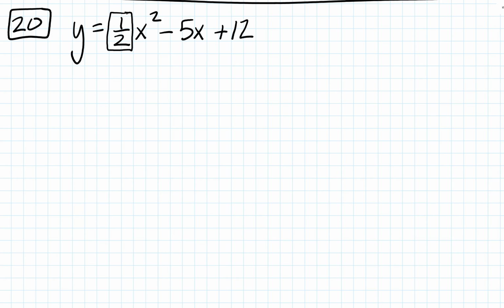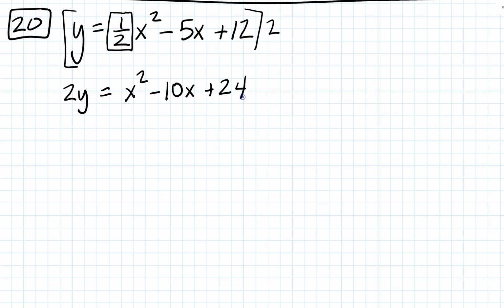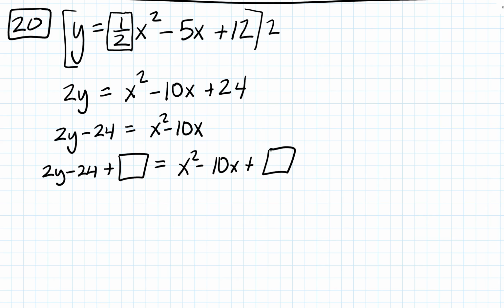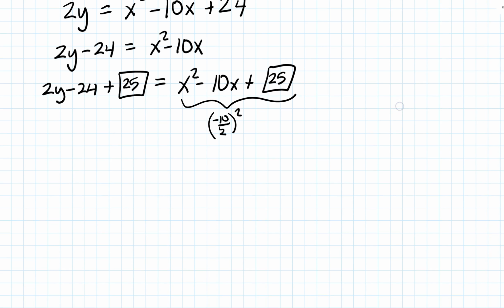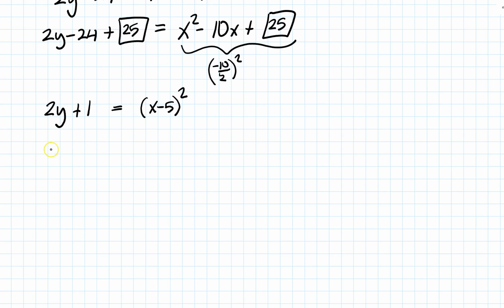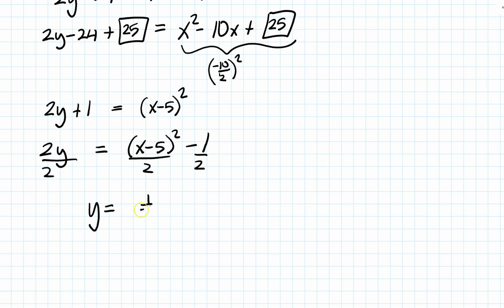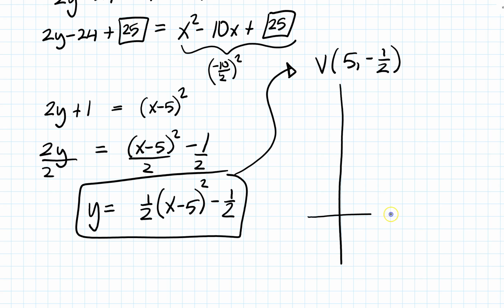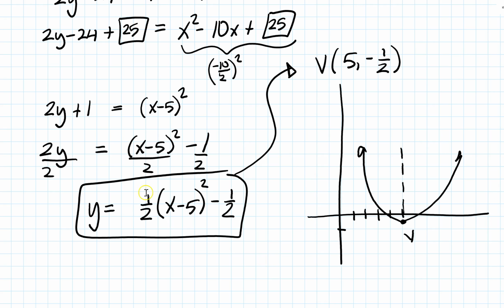QR Alg II CH 4 #20